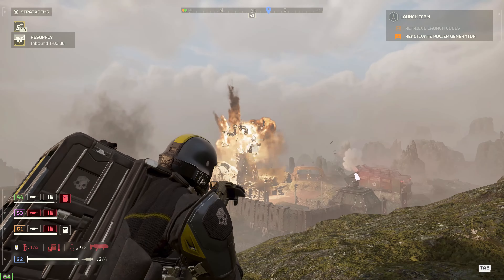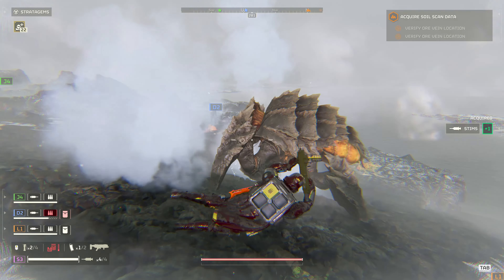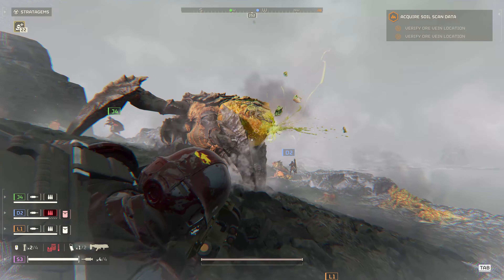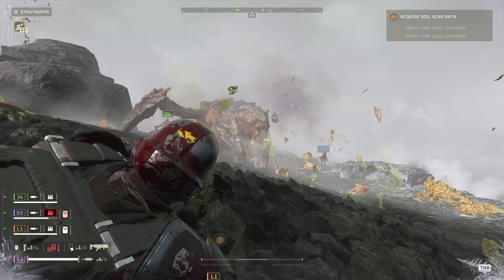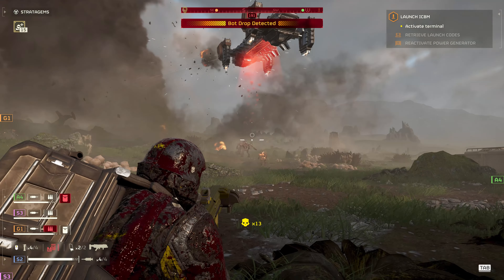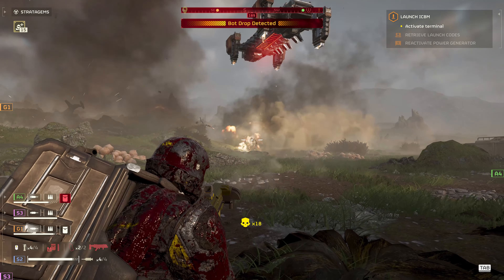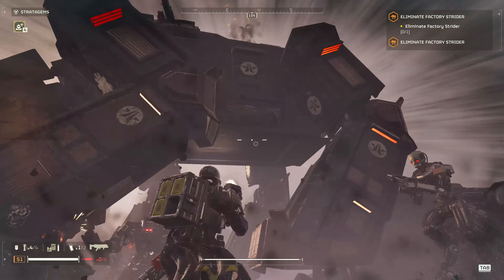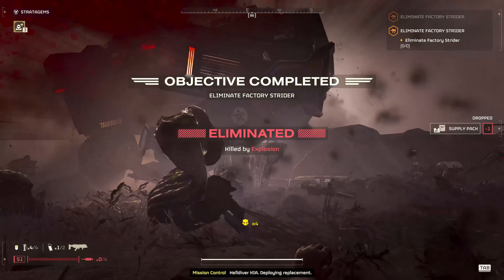The Grenade Launcher Is Better than i Thought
the grenade launcher is great, just needs more mags